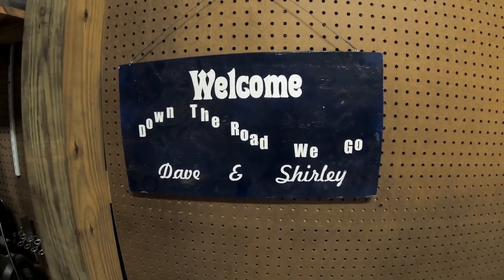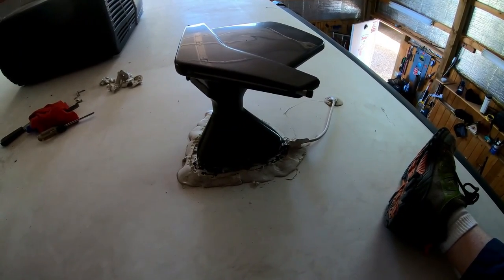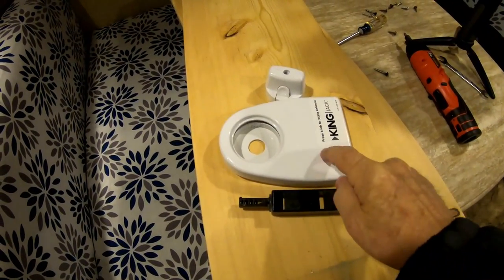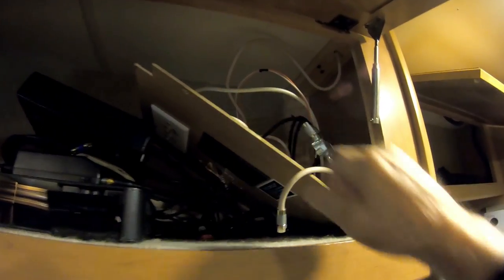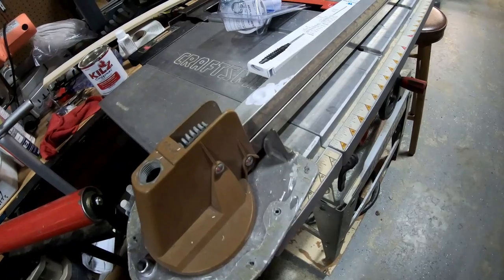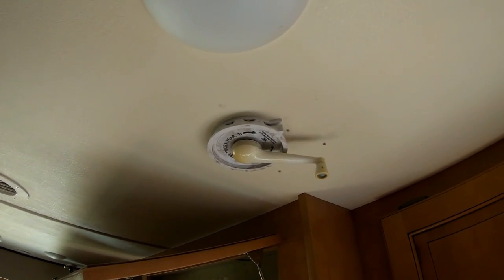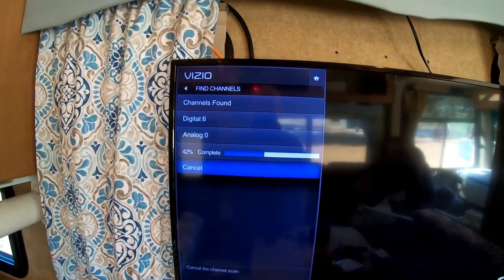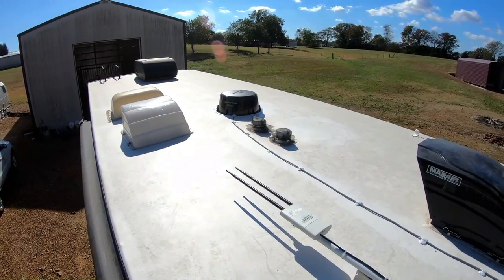RV Travel Channel - In The Shop - Winegard 360 TV Antenna - WIFI Antenna S3 EP043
In this In The Shop episode, we take the old TV antenna off and install a Winegard 360 TV antenna. We also install a WIFI antenna and wifi in the motorhome. So come along for the install as DownTheRoadWeGo to better TV and wifi reception.

Dave & Shirley travel in their 2009 Dodge Ram 3500 pulling a 2017 Montana High Country 305RL 5th wheel. We RV camp locally and take longer RV trips and adventures. We enjoy RVing, camping, Glamping, boondocking and seeing new places and meeting new friends everywhere we go.

DownTheRoadWeGo video's show RV living, 5th wheel travel, part-time RV Travel, RV Life and Boondocking.

CAMERA GEAR

MUSIC

We Go Together by Bamtone (Everyday) Artlist